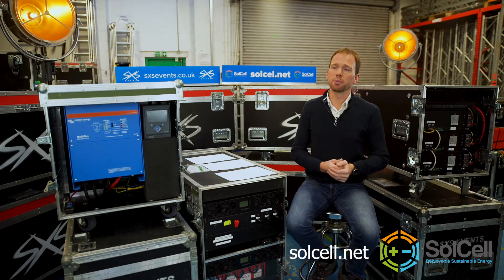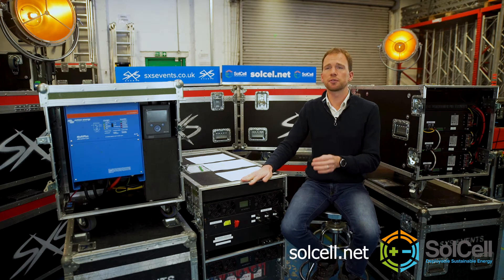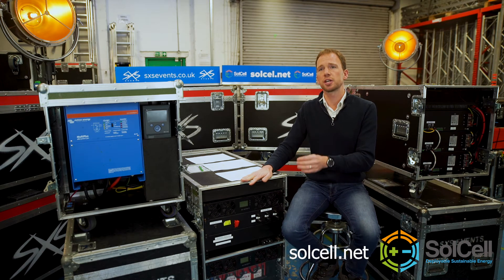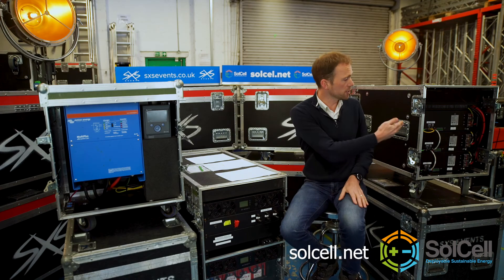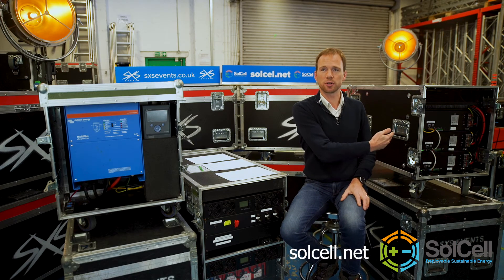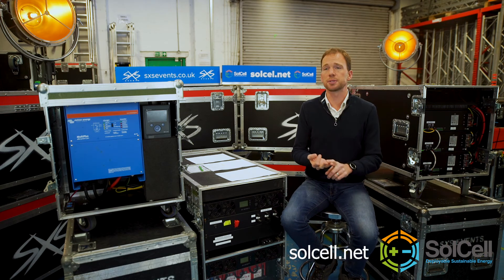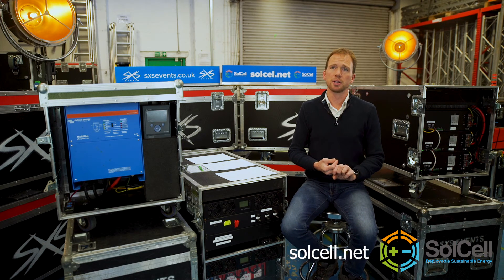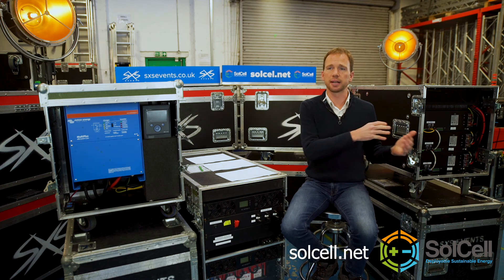What Batteries does SolCell use? - Deployable Renewable Energy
What Batteries does SolCell use?

Johnny Palmer talks about the batteries in use with SolCell, and how they've evolved since its first design iterations.